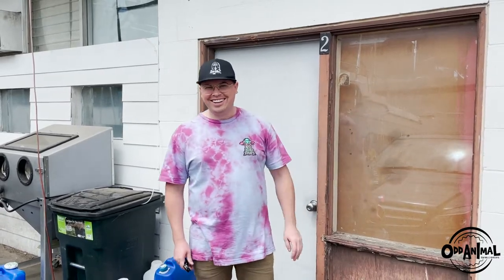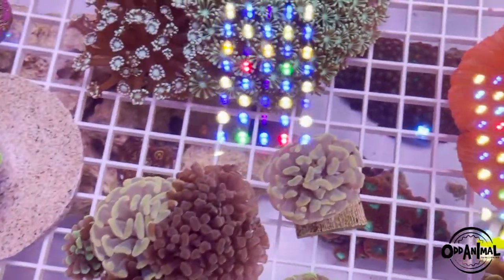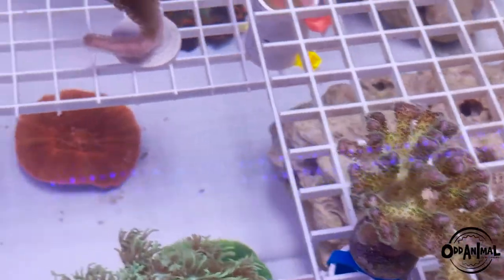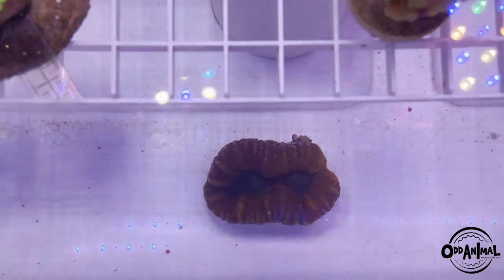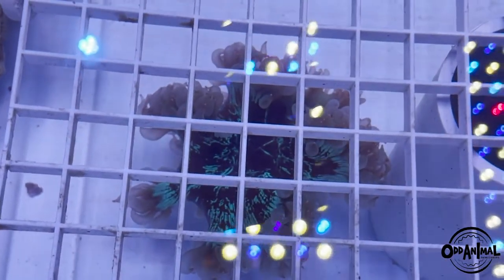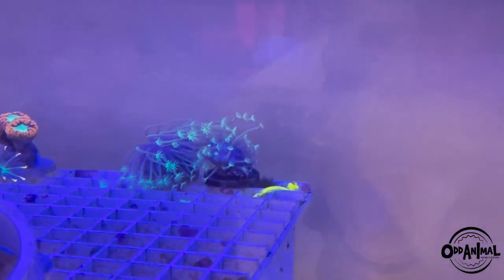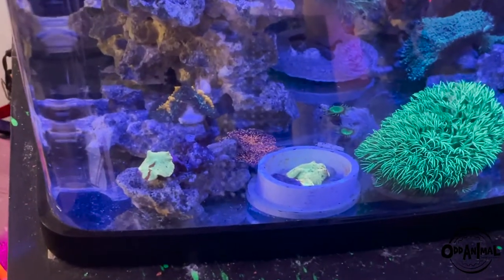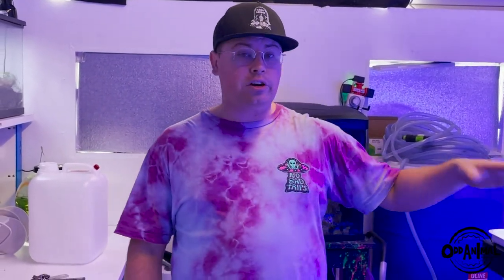Coral, Coral and More Coral! Odd Animal Coral & Critters Saltwater Fish Shop Tour!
What is up reefers! We just thought we would post a quick shop update. We have a bunch of cool corals in stock so if you see anything you like head on over to our or feel free to shoot us an email at

Check you later!